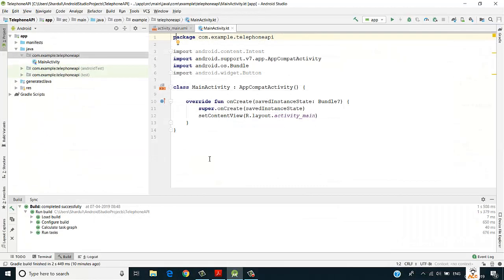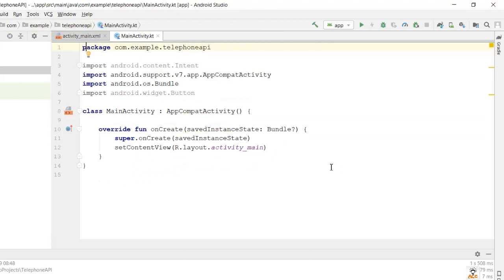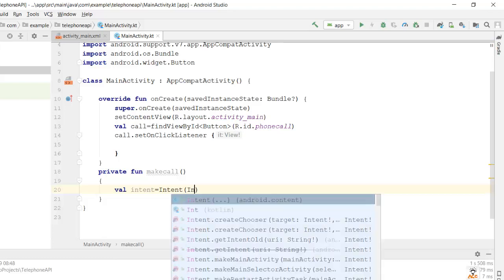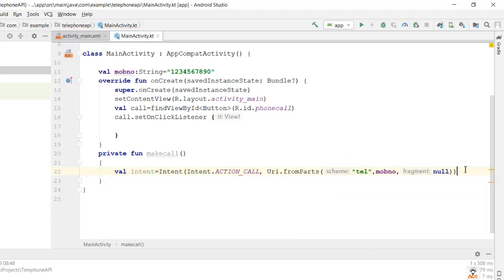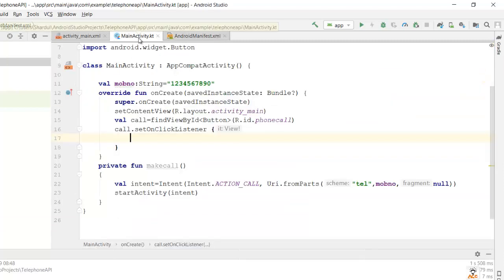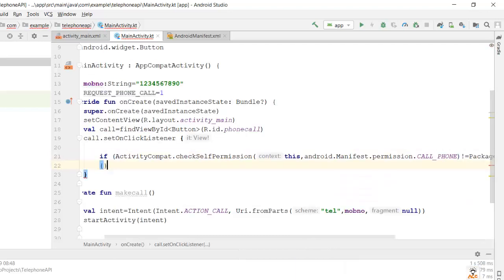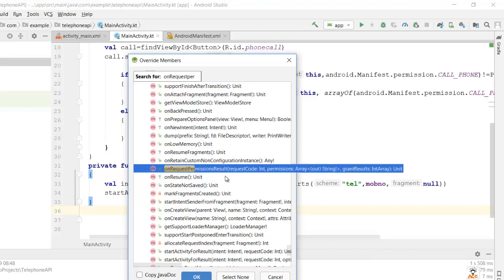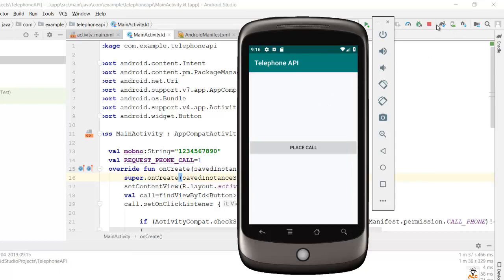Telephone API in Android (Kotlin) | Advanced Mobile Programming | Bsc I.T.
In this video we will see how to place a phone call from our android application in kotlin.
It helps in monitoring the basic phone information, such as the network type and connection state, plus utilities for manipulating phone number strings.